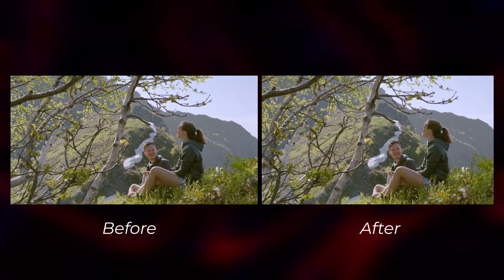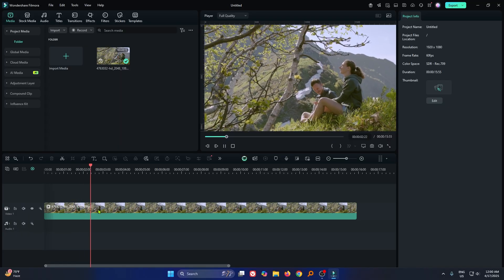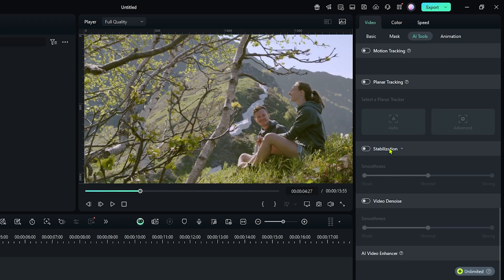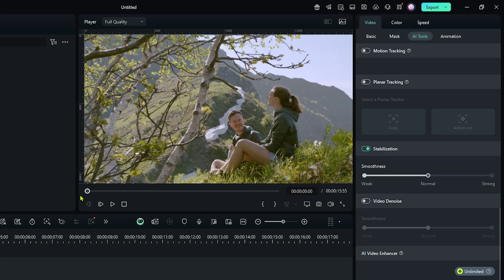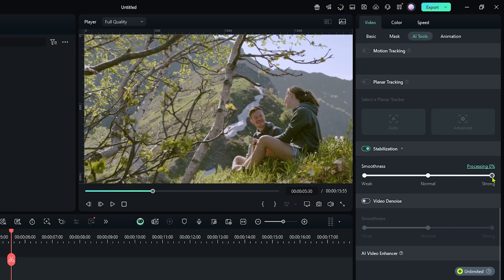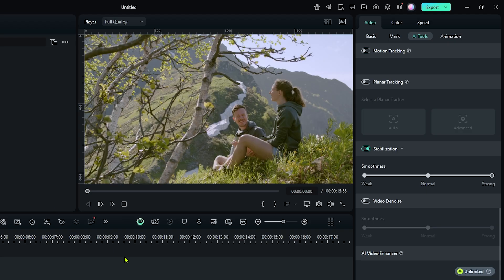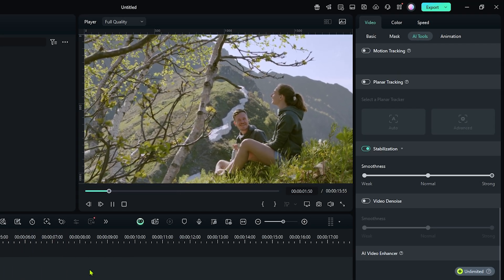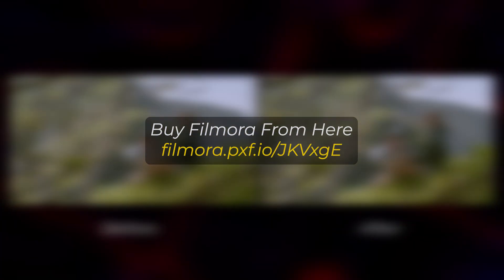How To Stabilize Your Video On Filmora 14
How To Stabilize Your Video On Filmora 14 with MrMahmud! Let's get Started

          ✔ Mr Mahmud -

mr_mahmud tutorials filmora14Make Split Screen Cooking Video On Filmora Mobile with MrMahmud! Join me as we create a hauntingly good animation. Let's get Started

          ✔ Mr Mahmud -